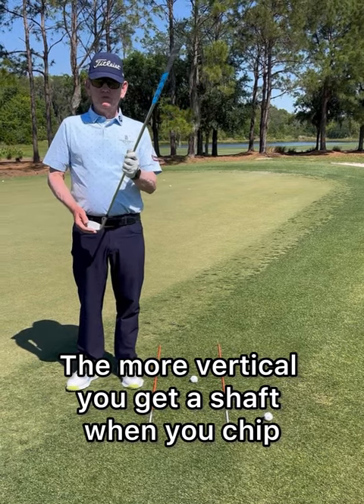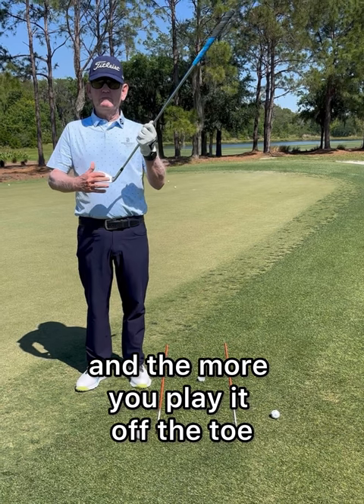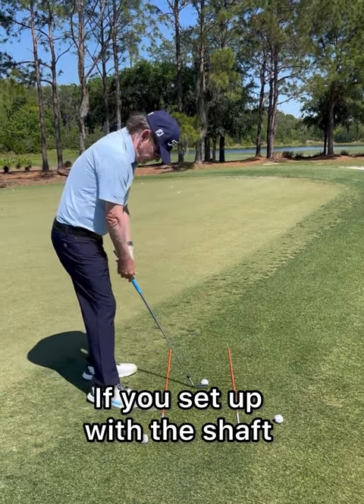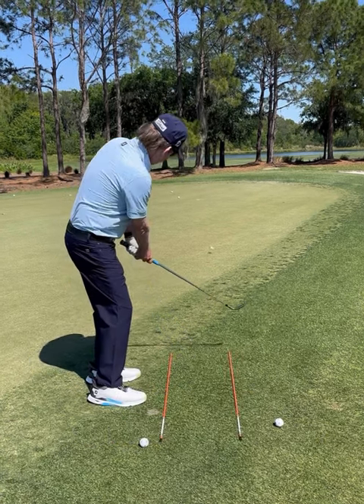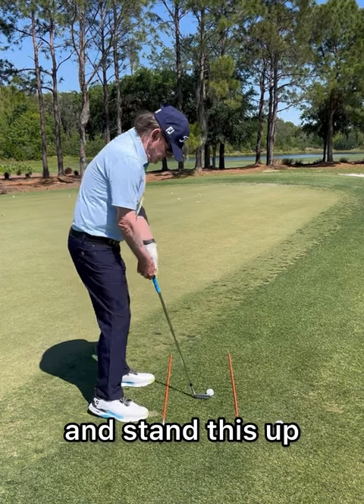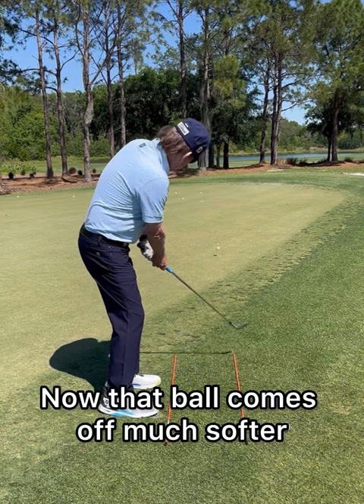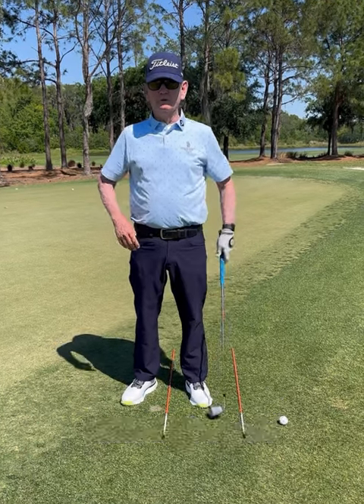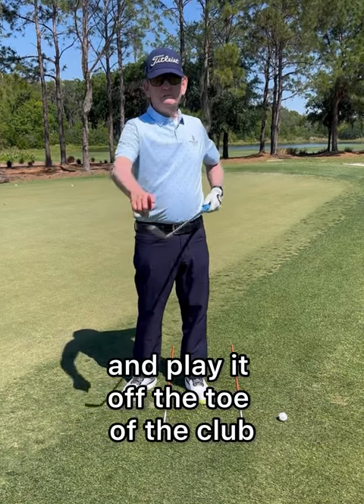To hit softer chip shots, stand the shaft up and play it off the toe.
If you want to hit softer chip shots, stay in the shaft up and play the ball off the toe. Larry Rinker learned this while he was playing on ￼the PGA Tour thanks to Joe Inman.